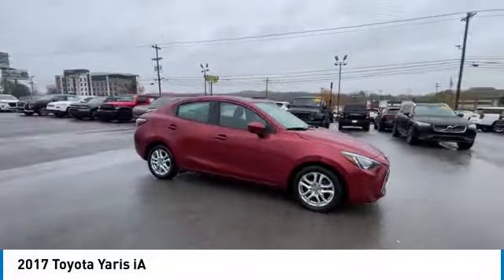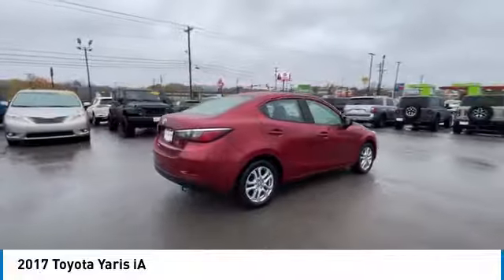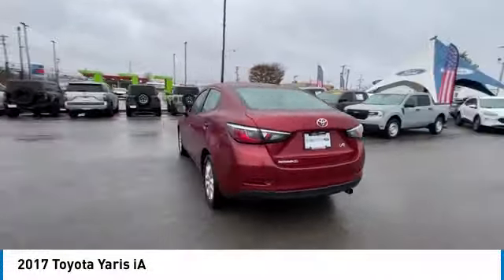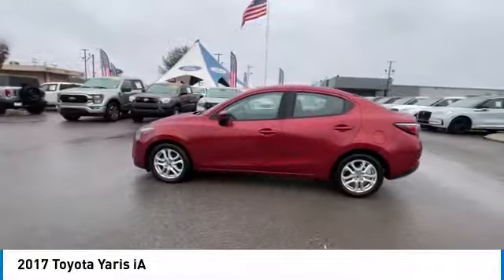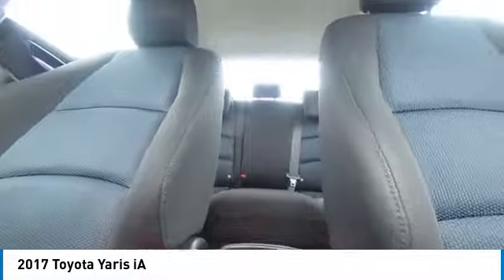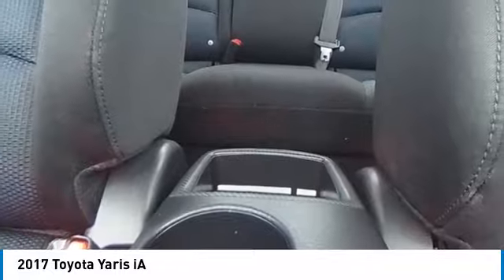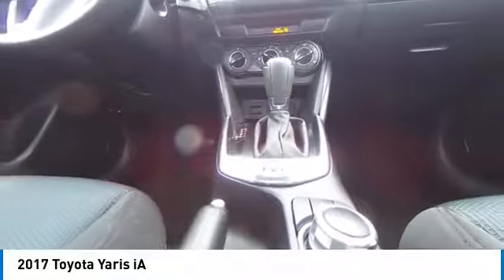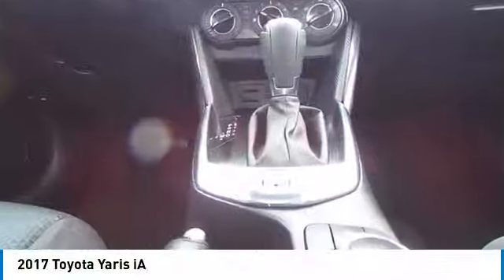2017 Toyota Yaris iA T169837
2017 Toyota Yaris iA